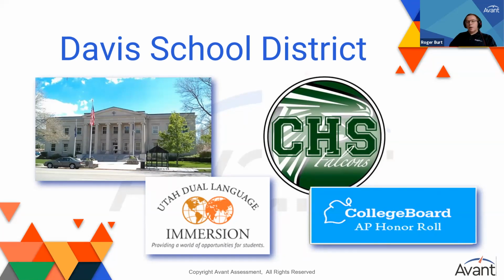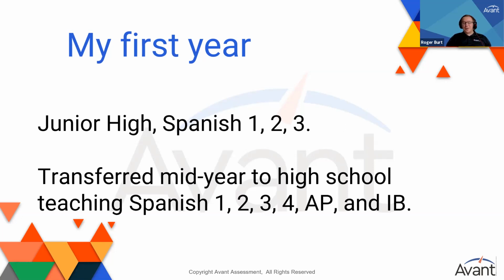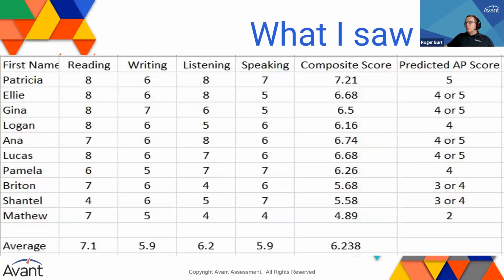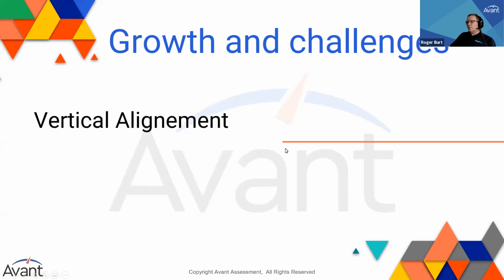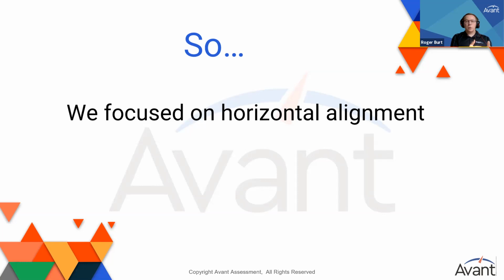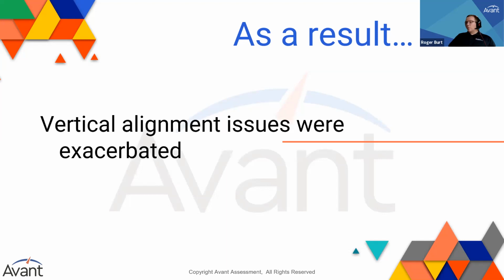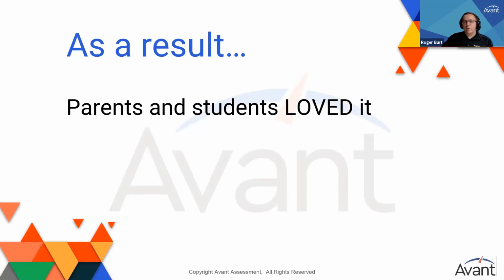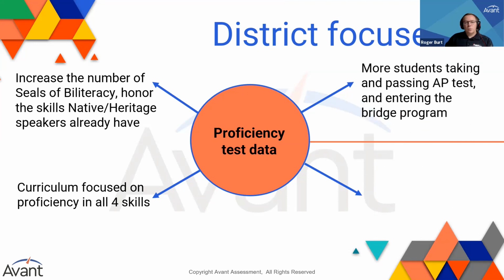The Power of Data Driven Teaching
The data that the STAMP test provided my students and me led to a focused vision of what I needed to do in my classes. Having caught the eye of district administrators, we then set out together to make district-wide improvements in student outcomes, and best practices within classrooms.

to learn how we can help your students.